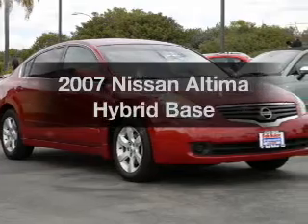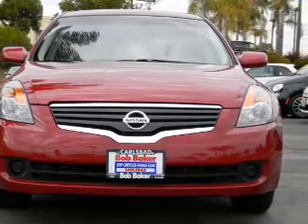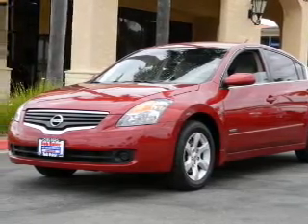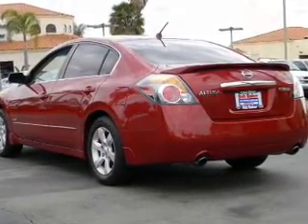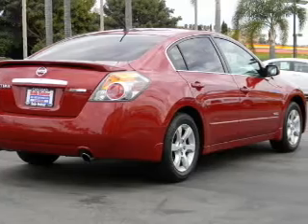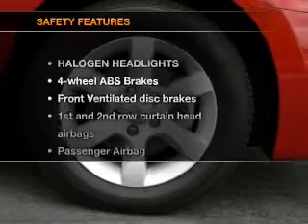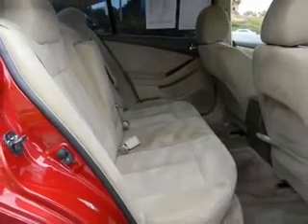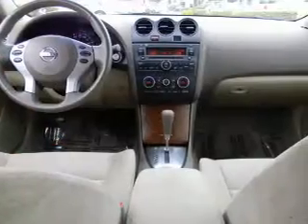2007 Nissan Altima Hybrid - Carlsbad CA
Year: 2007
Make: Nissan
Model: Altima Hybrid
Trim: Base
Engine: 2.5 liter inline 4 cylinder 16 valve
Transmission: Automatic CVT
Color: Red
Mileage: 66584
Address:
5555 Car Country Dr